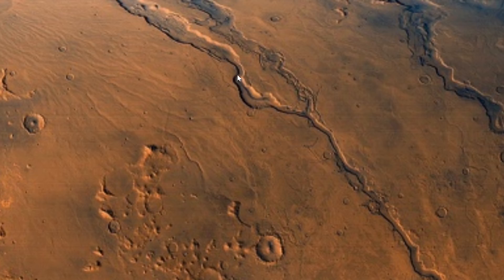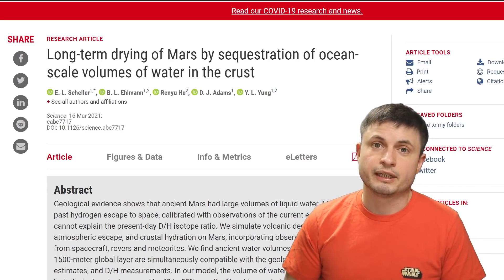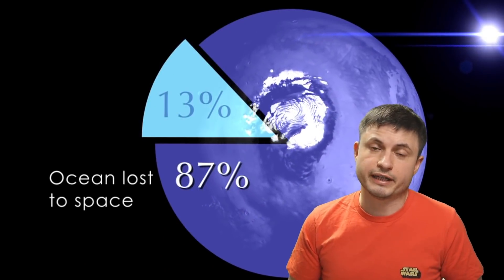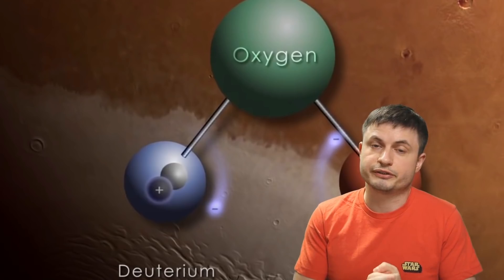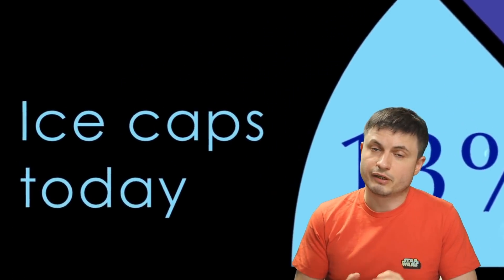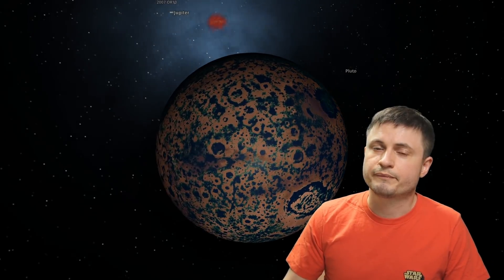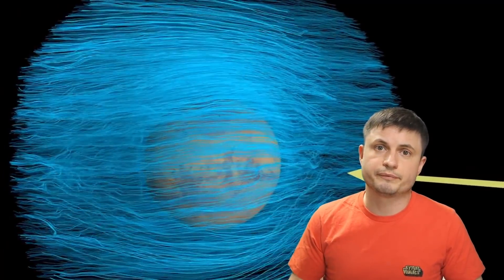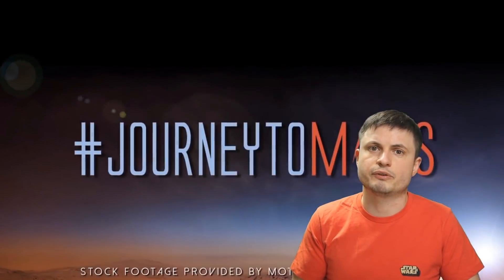Surprise Evidence That Water on Mars Is Trapped Inside the Planet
Hello and welcome! My name is Anton and in this video, we will talk about a new study that explains where Martian water may have gone and the results are kind of surprising.
Image and video credit:
Alexis Rodriguez , Planetary Science Institute in Tucson Arizona
NASA/ESA, public domain

1GFiTKxWyEjAjZv4vsNtWTUmL53HgXBuvu